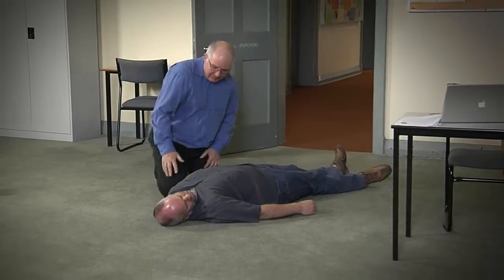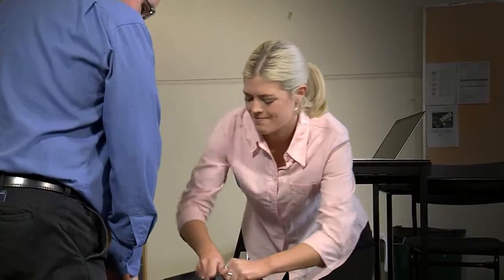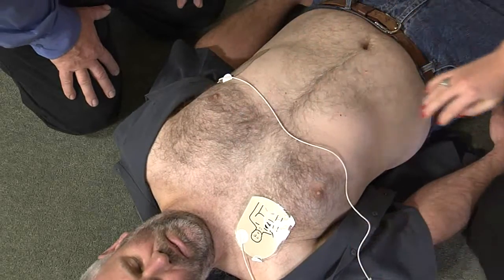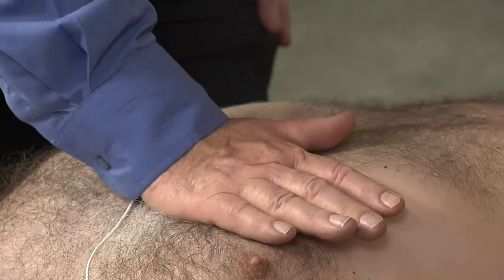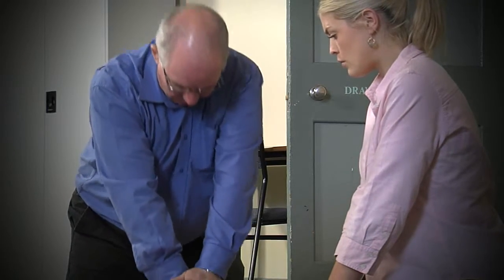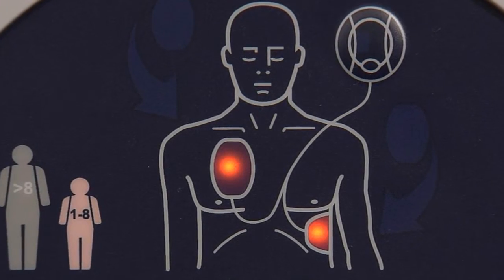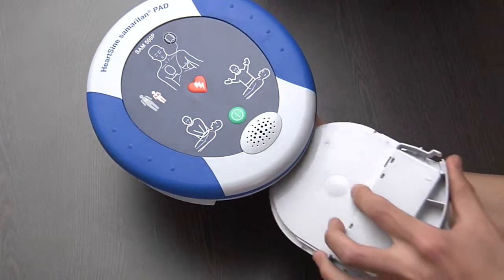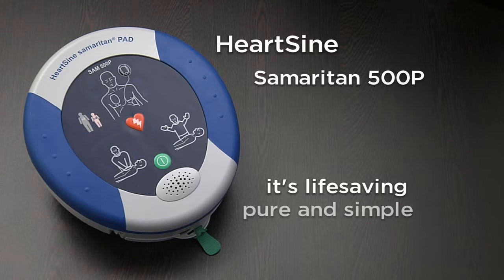HeartSine 500P - How to use